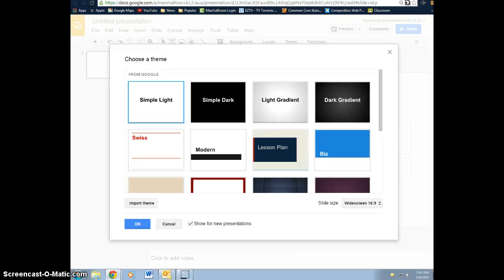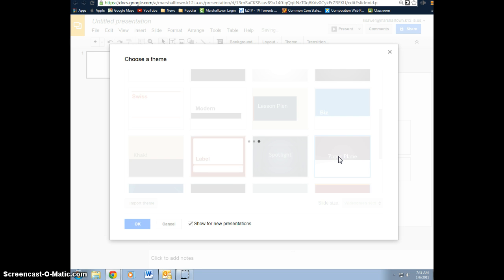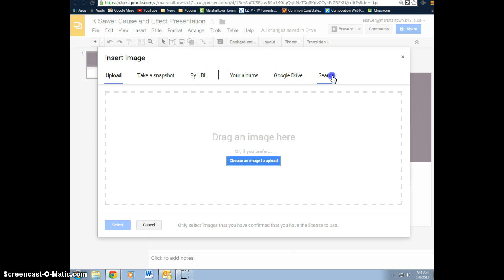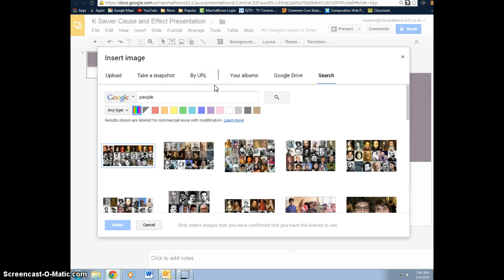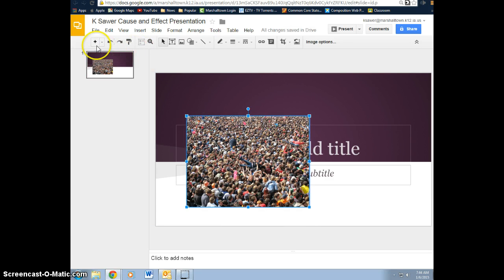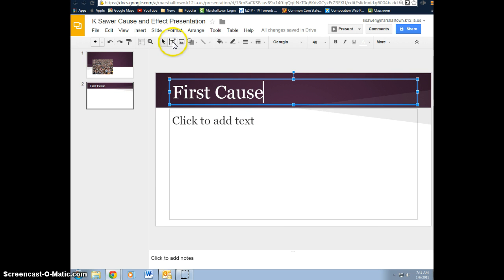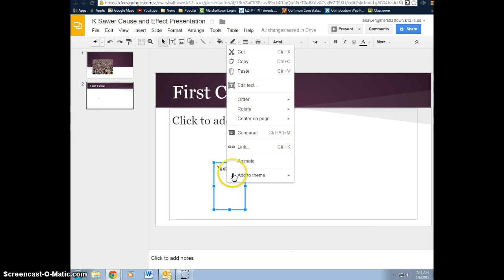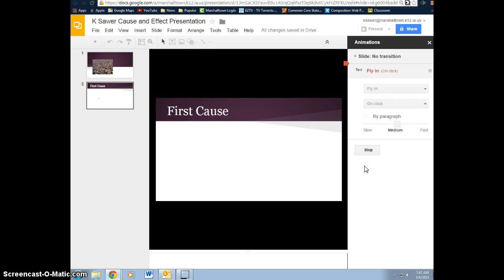Powerpoint How To